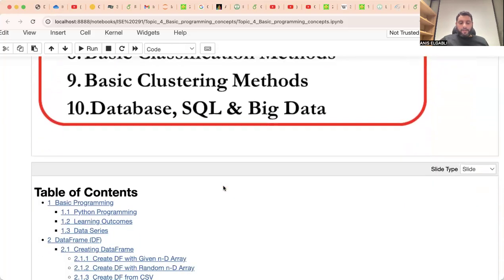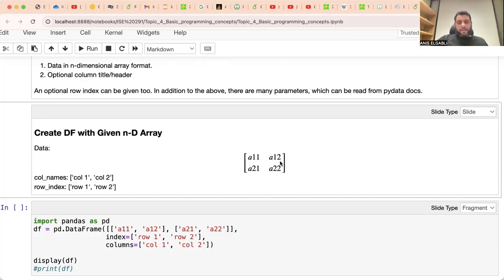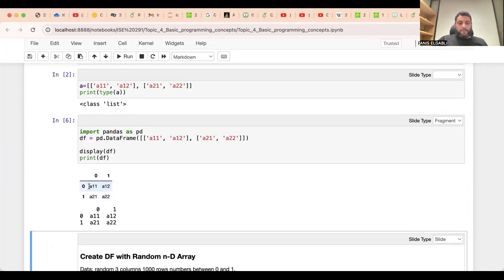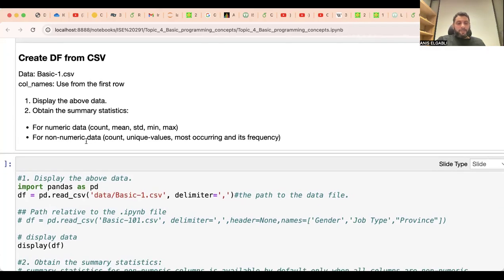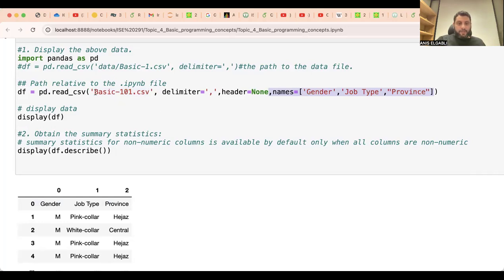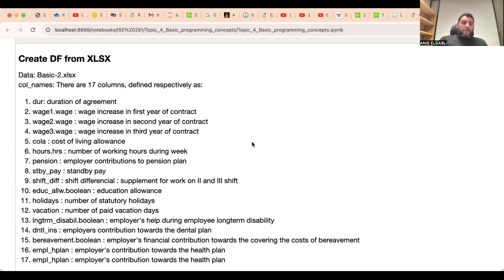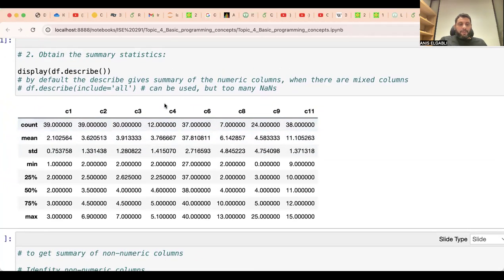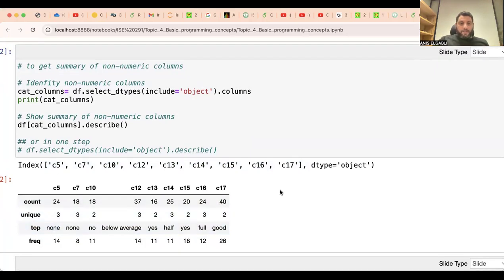Topic4 Basic Programming Concepts Lec1